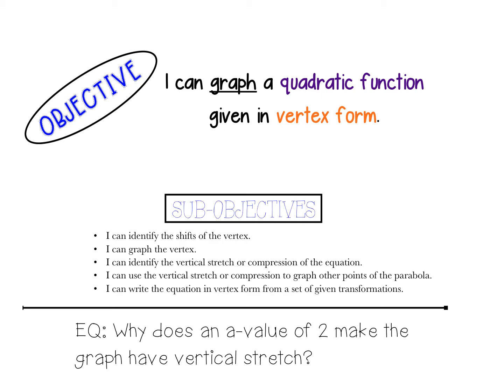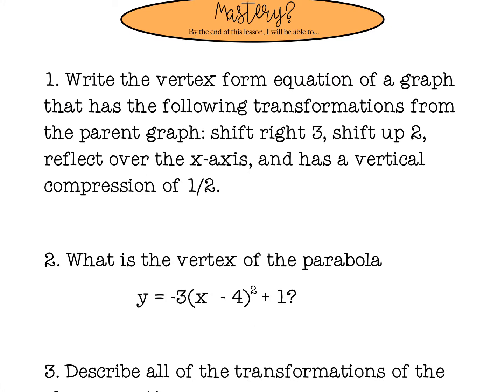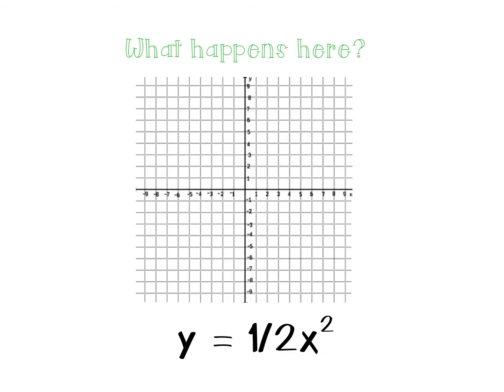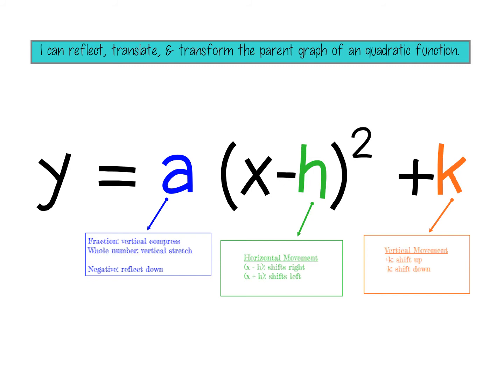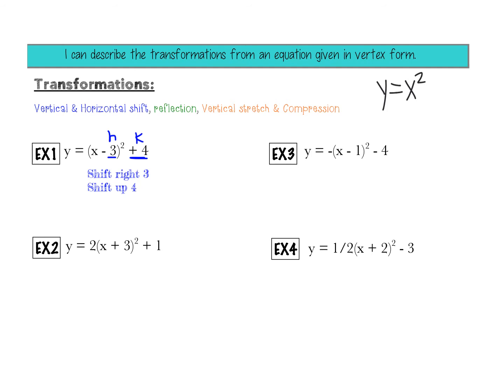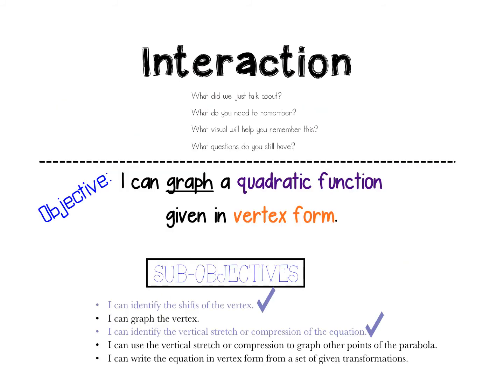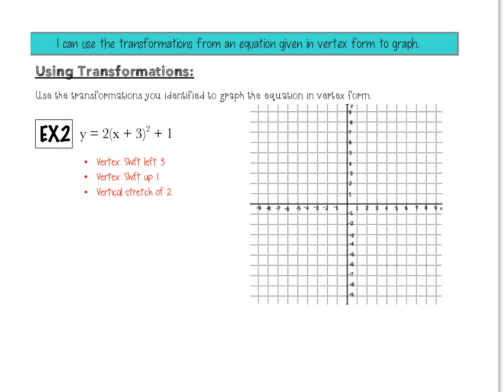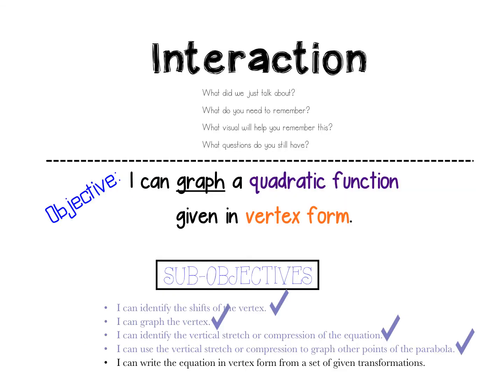A1 Graphing Quadratics in Vertex For,